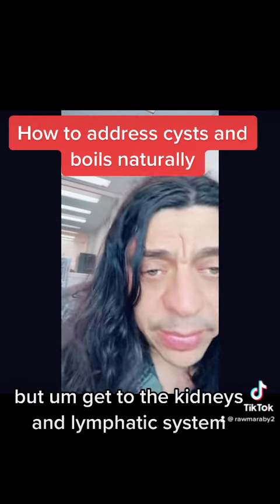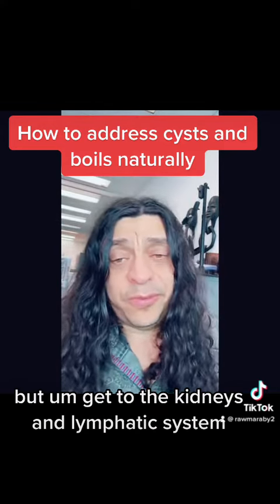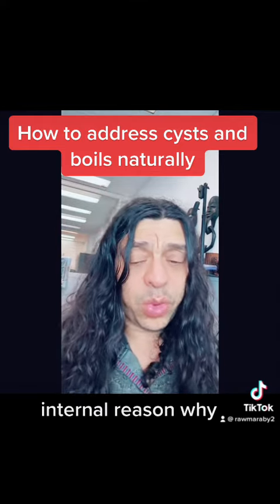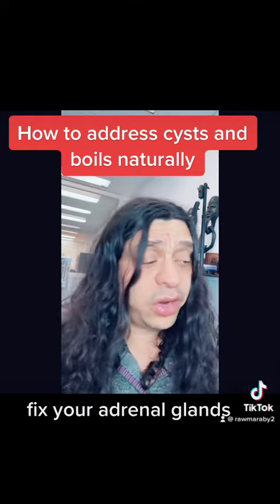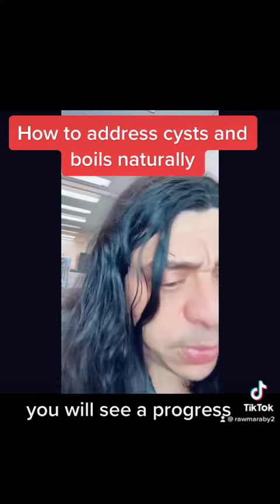✅How to heal cysts & boils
Text LEMON to 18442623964 to get my free detoxification book- learn how to self heal yourself ,